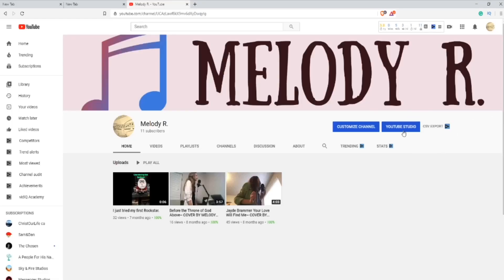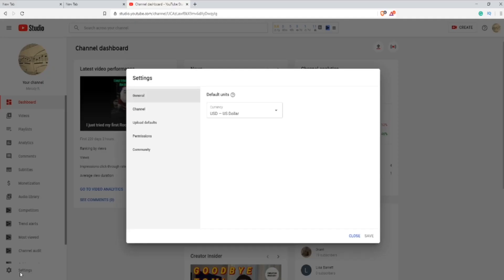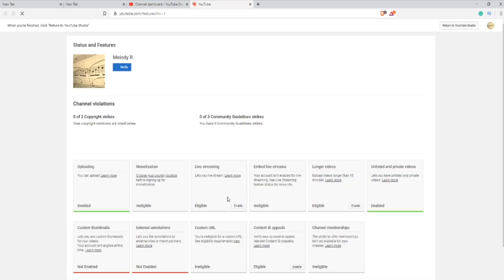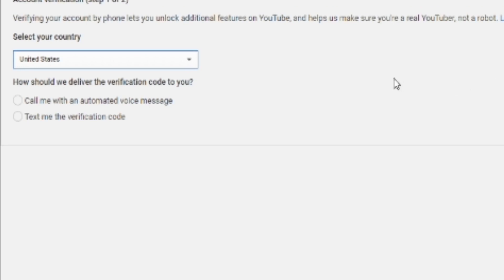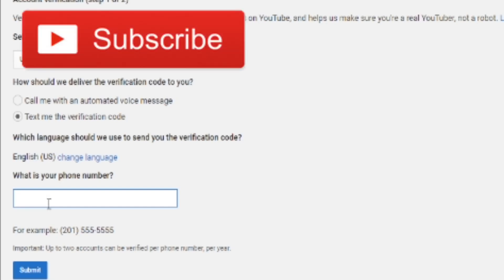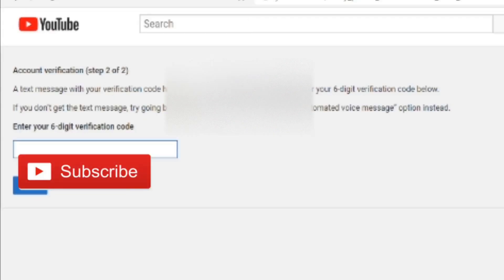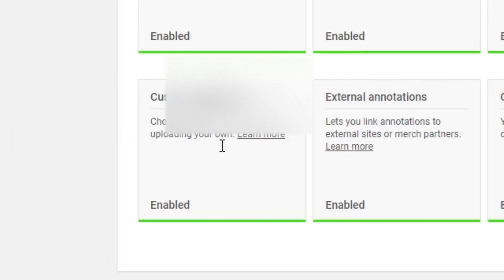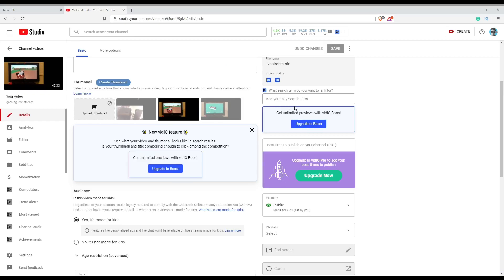How to Enable Custom Thumbnails on YouTube (Tutorial)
In this video, I will show you step-by-step how you can enable custom thumbnails on your YouTube channel. To use custom thumbnails on your YouTube videos you will need to verify your YouTube account first. So if you want to learn how to enable custom thumbnails step-by-step keep watching until the end of this video.